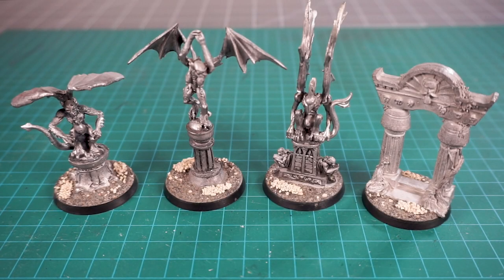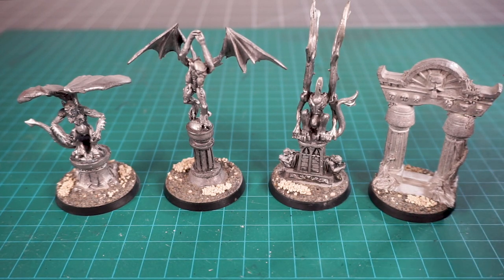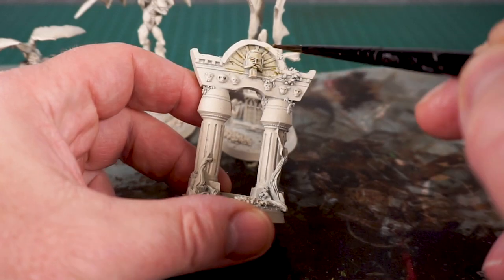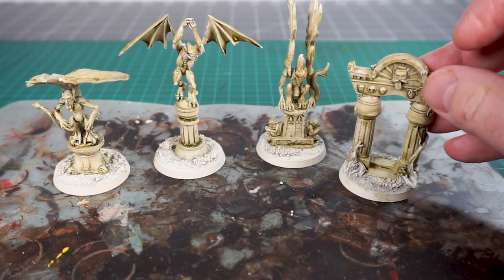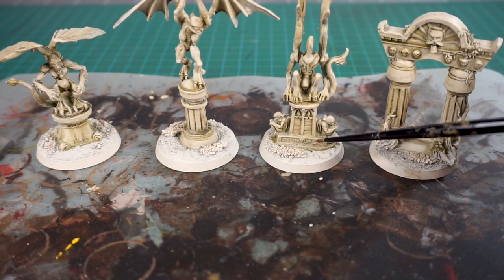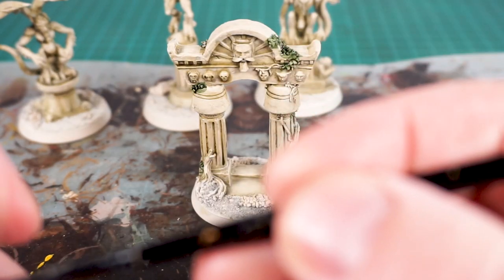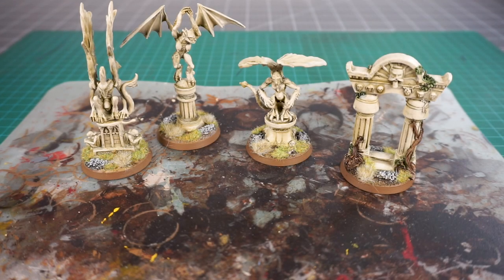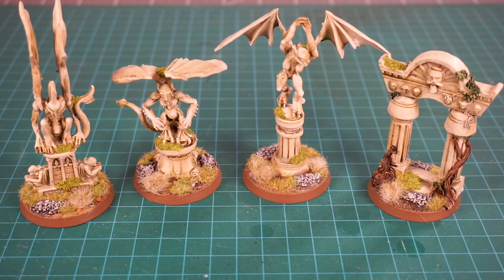How to Paint Weathered Statues - Soulblight Gravelords - Gravesite Markers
Wanted to do up a super fancy set of Soulbight Gravelords Gravesite Markers.  Used some older DnD statues from my bits box.

Loving the result!